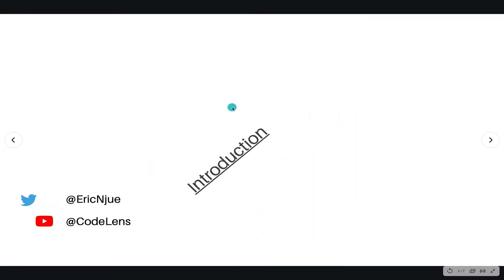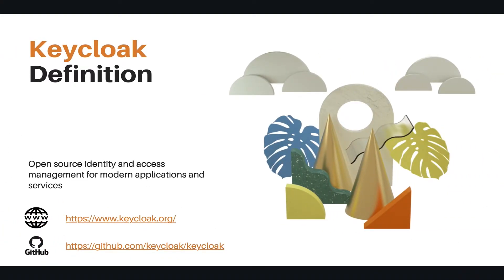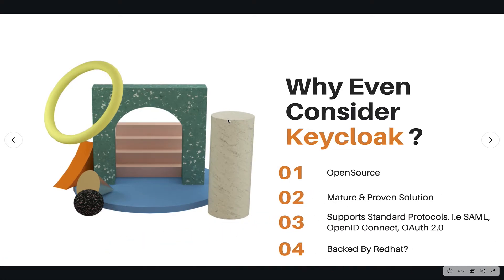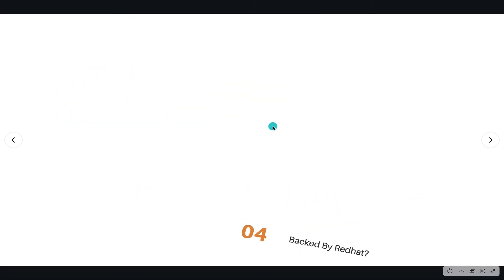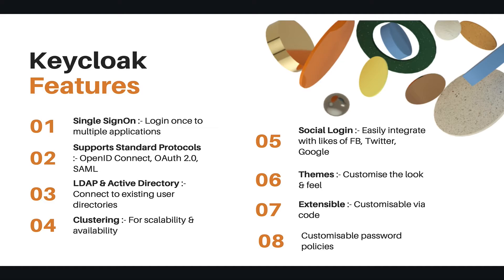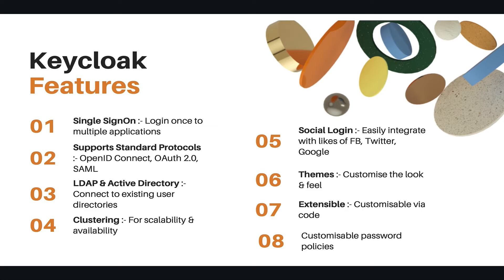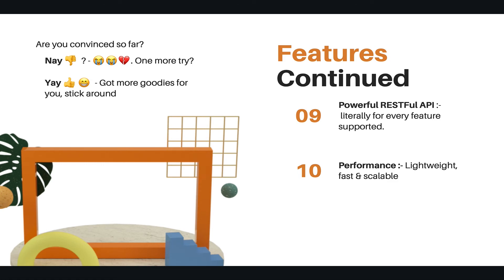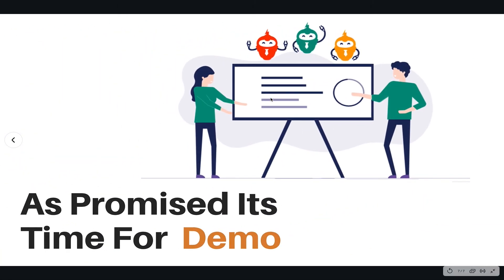Keycloak Tutorial Series - Introduction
Hello Guys,

In this episode we'll have a 10,000 feet overview about Keycloak. We'll look at its definition, features, why you should consider it and the upcoming topics in this series. If you're already familiar with Keycloak basics, feel free to head over to the second episode of this series.